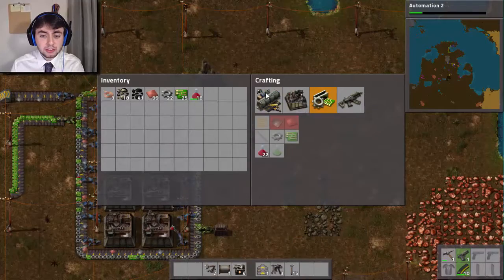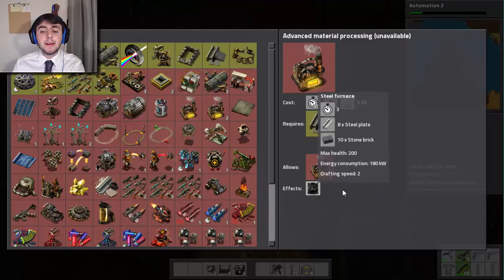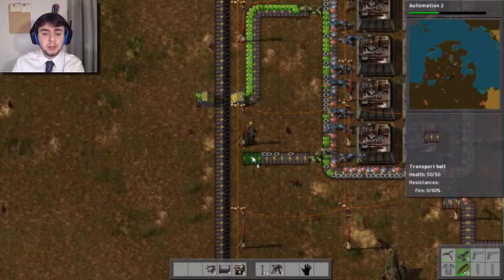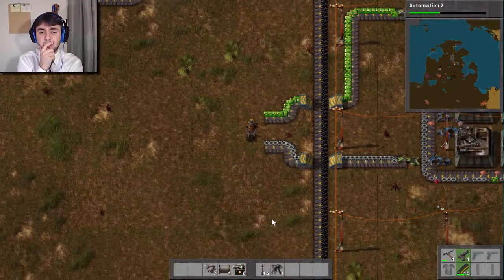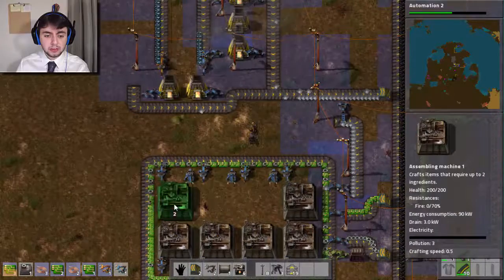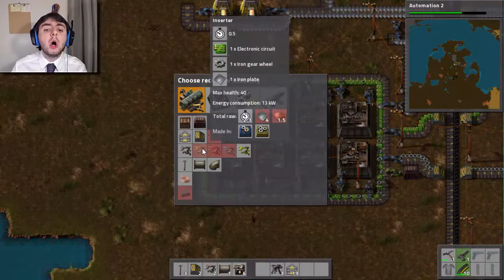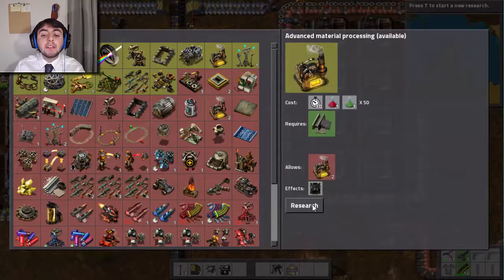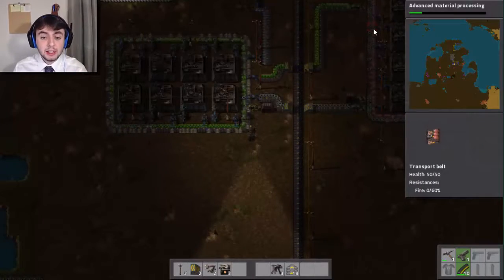BRAIN POWER | Factorio (#4)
[Don't forget!] If there are any reasons why you dislike this video, please let me know. Your feedback is very well appreciated.

Feel free to check it out yourself; also check out his channel!